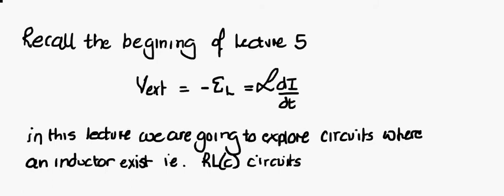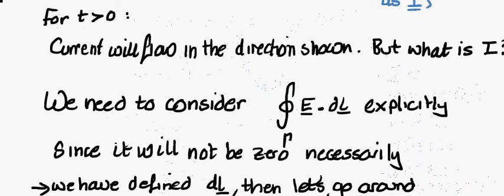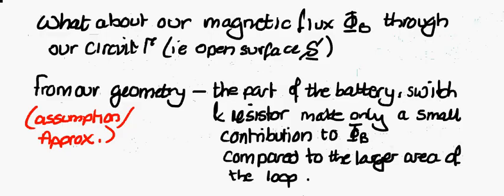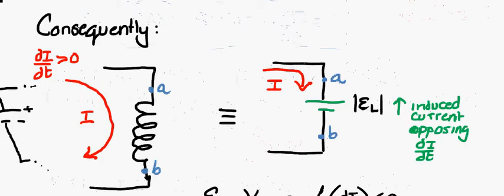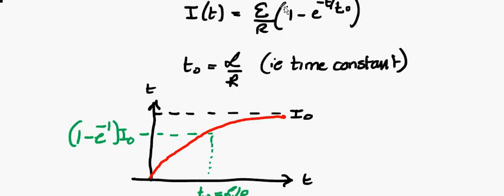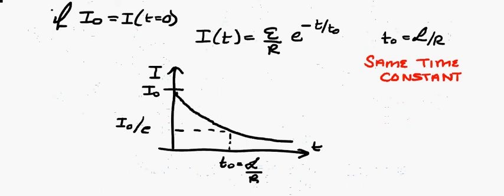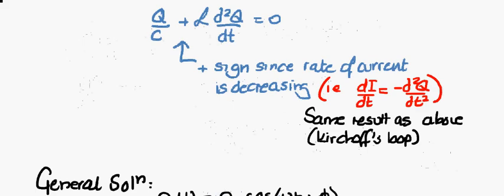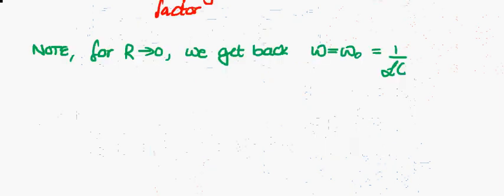PHYS 332: RLC circuits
Binghamton PHYS-332: Lecture 6 video

copyright - L. Piper.